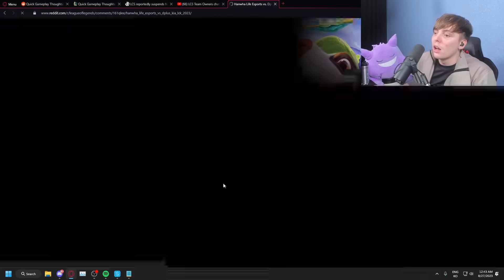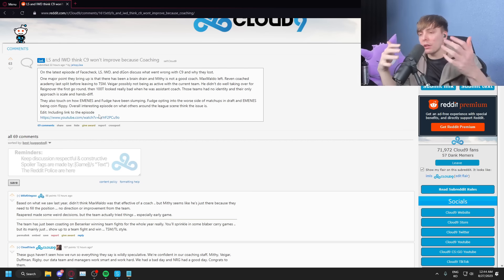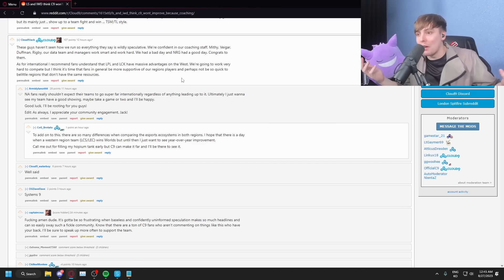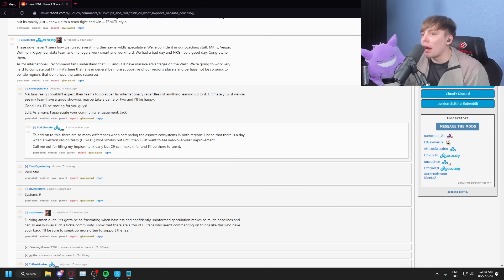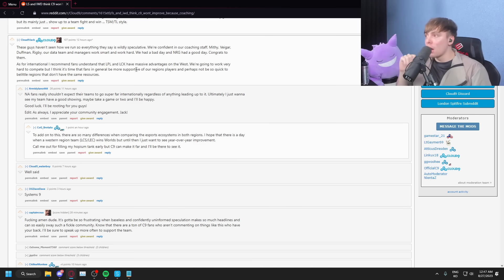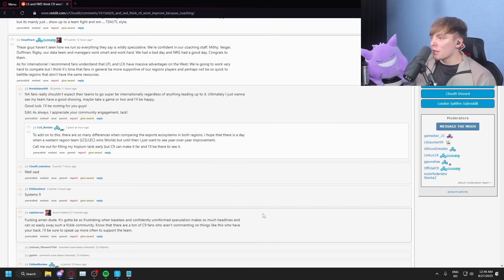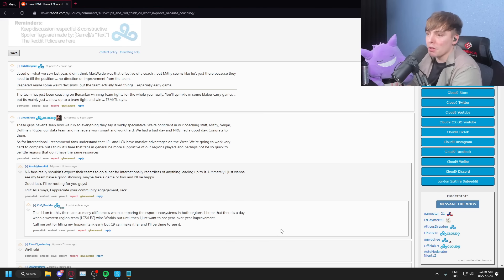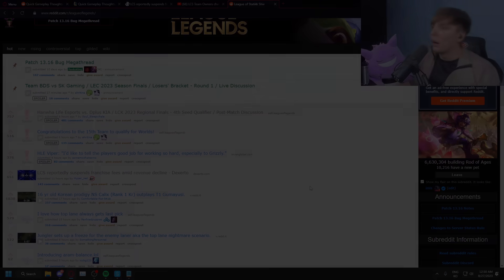LS Responds to C9 Jack's Comment on Him and IWD